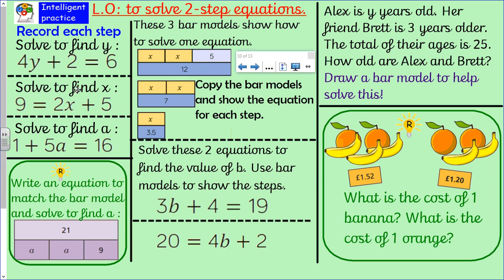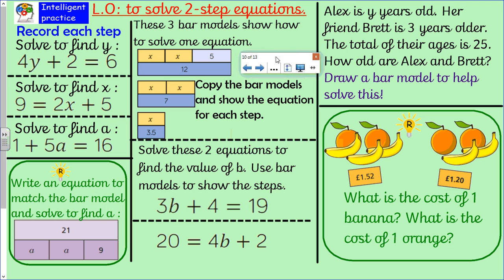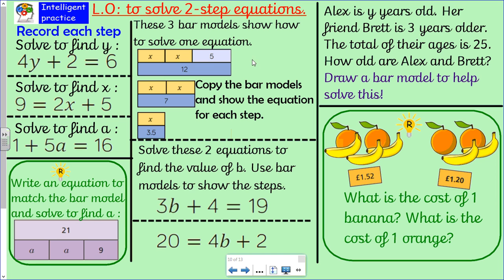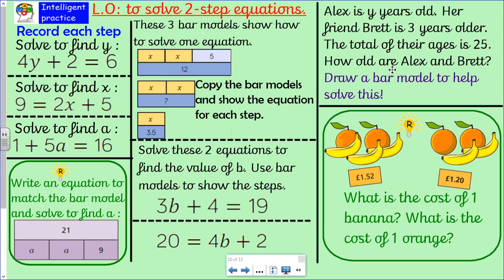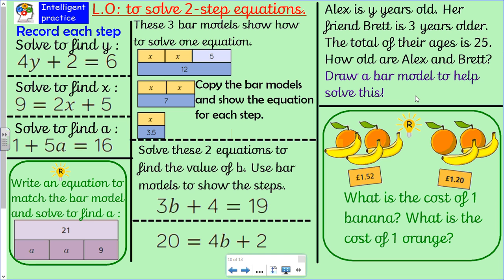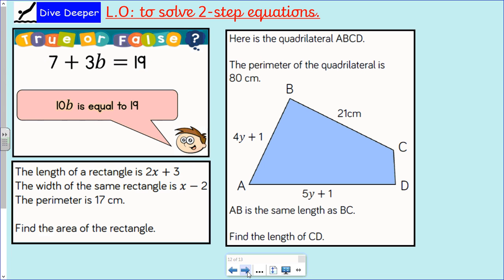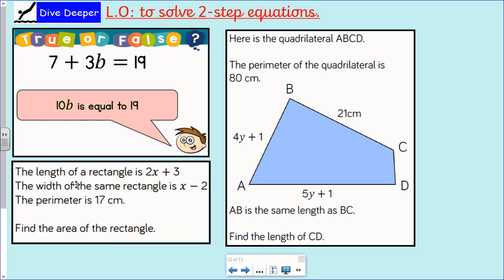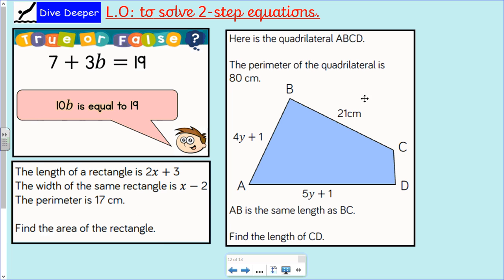Maths Wednesday10th February Intelligent Practice